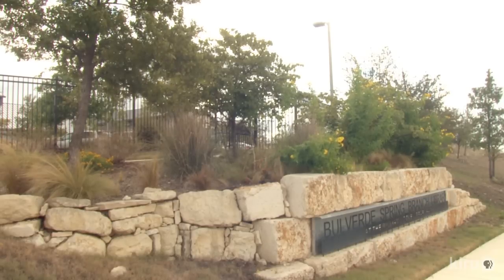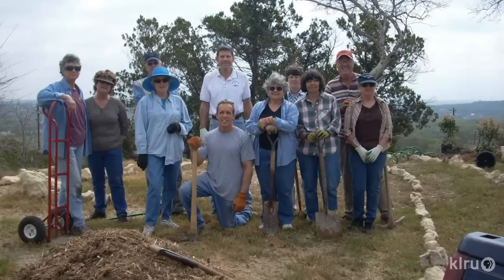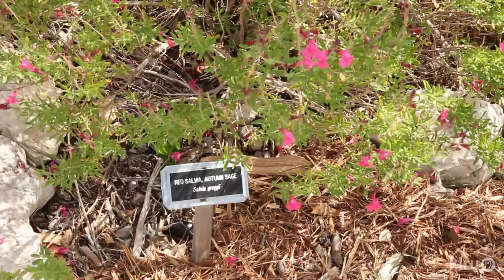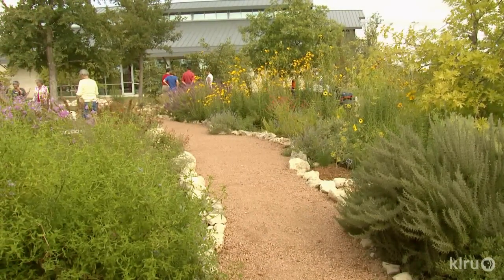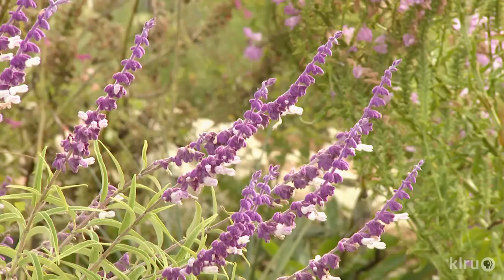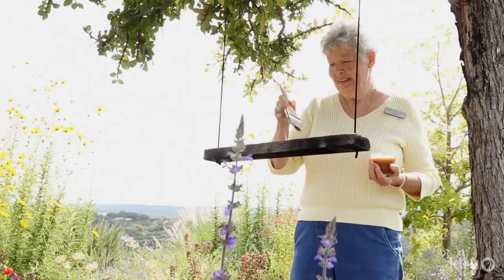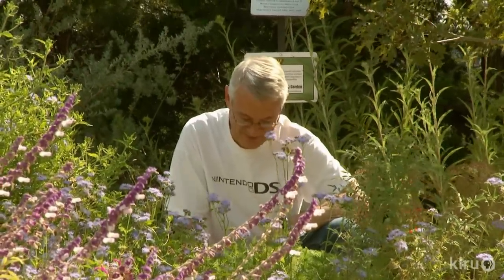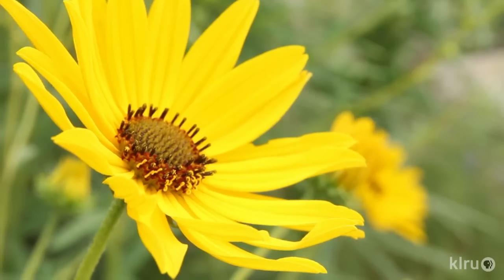Butterfly garden design | Bulverde/Spring Branch Library | Central Texas Gardener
Butterflies, birds, and other wildlife greet patrons of the Bulverde/Spring Branch Library, who check out more than books these days. Thanks to the Comal County Master Gardeners and Friends of the Library, a rocky slope at the end of the parking lot is now an instructional guide to gardening and wildlife, plus an outdoor haven to read a book!